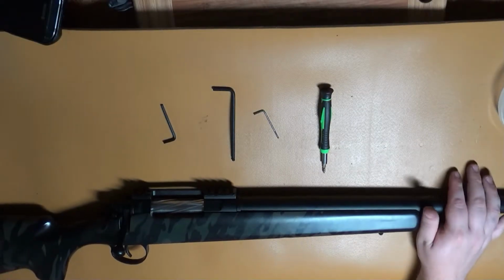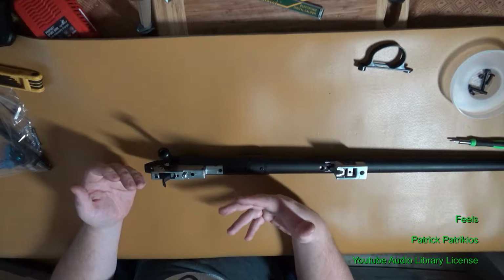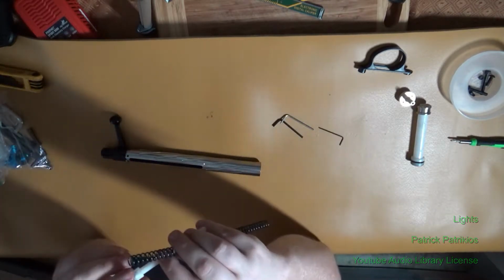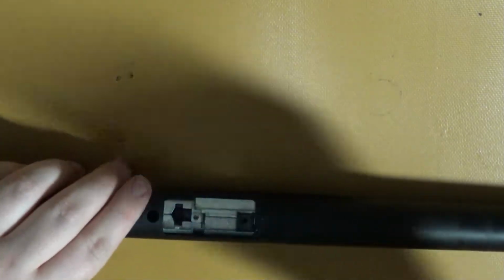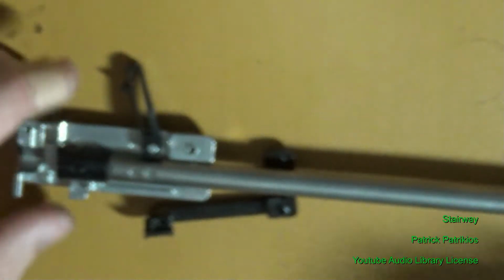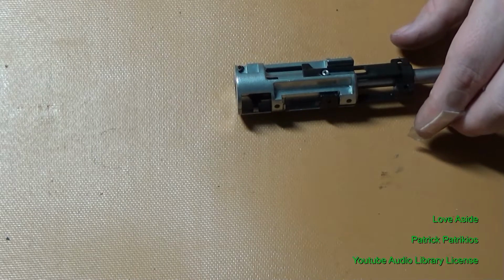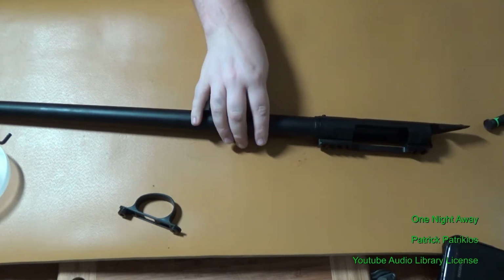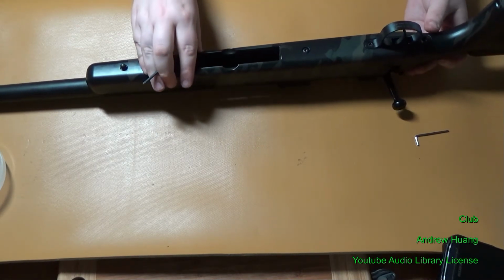Barrett fieldcraft By EMG AIRSOFT tear down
Here is the Teardown video for the Barrett Fieldcraft by EMG produced by APS. this wasn't the planned video for me this week but I pushed it forwards due to it being requested, I hope you enjoy. If you have more questions feel free to post them in the comments below!

Feels
Patrick Patrikios

Lights
Patrick Patrikios

Just Dance
Patrick Patrikios

Stairway
Patrick Patrikios

Love Aside
Patrick Patrikios

One Night Away
Patrick Patrikios

Club
Andrew Huang